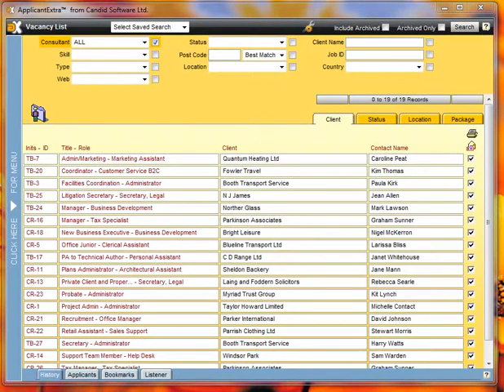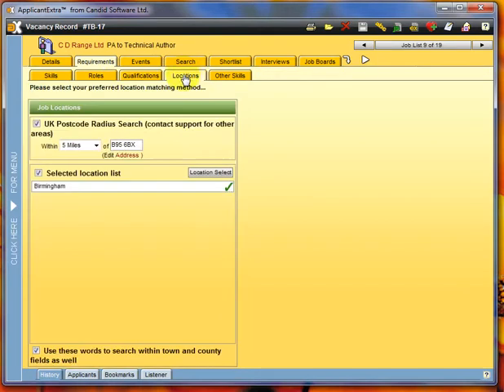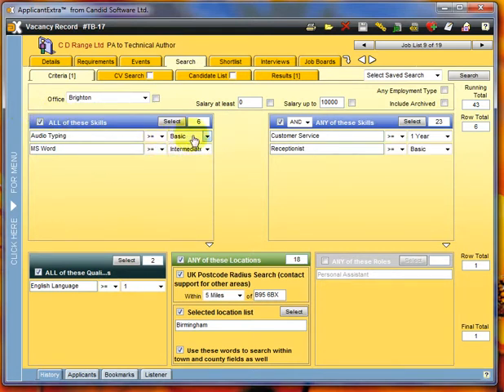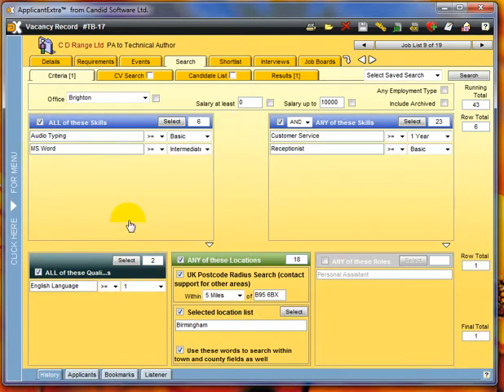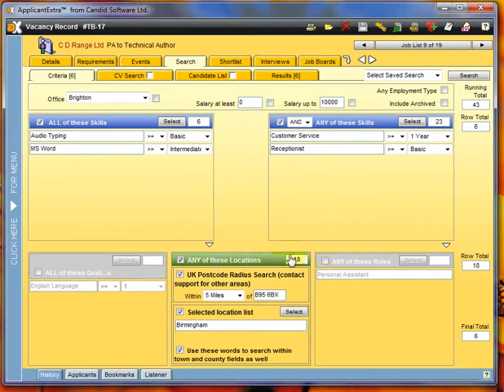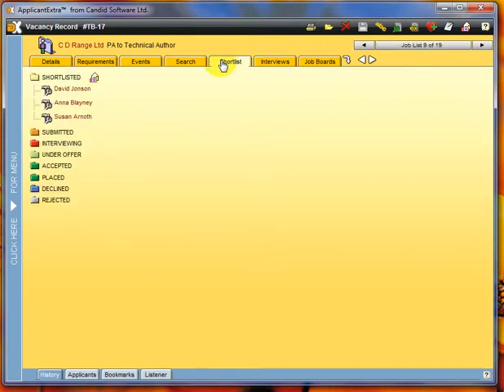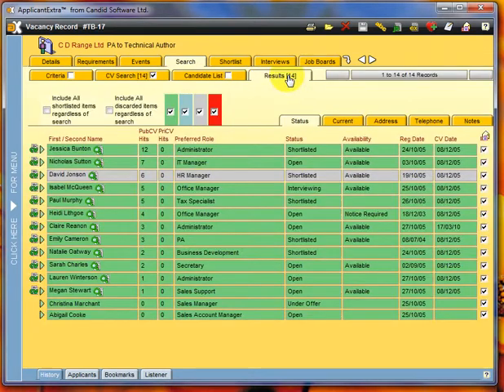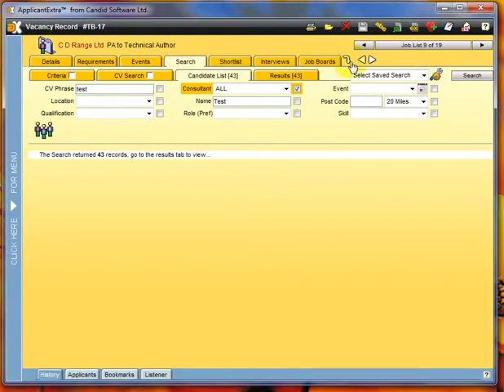ApplicantExtra ATS - Searching from a Vacancy